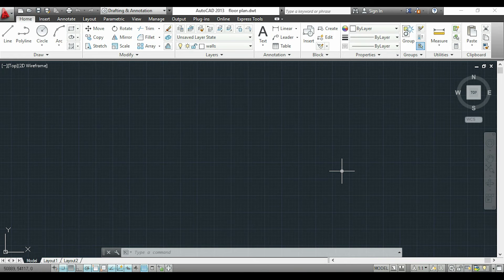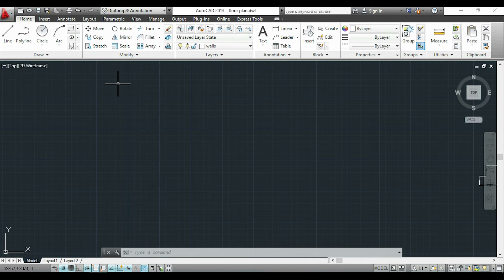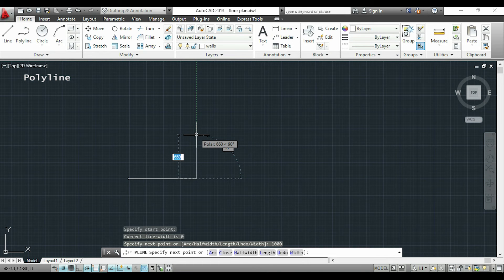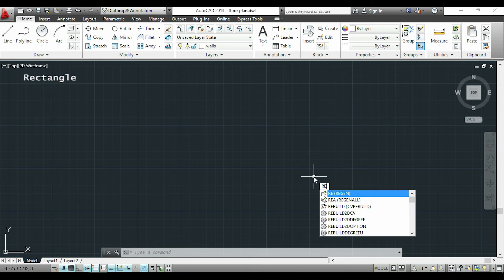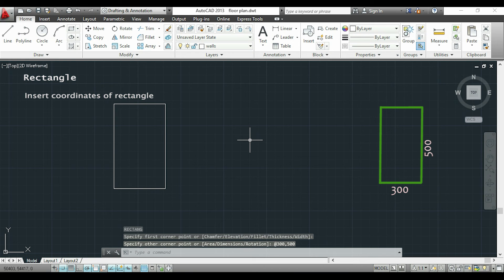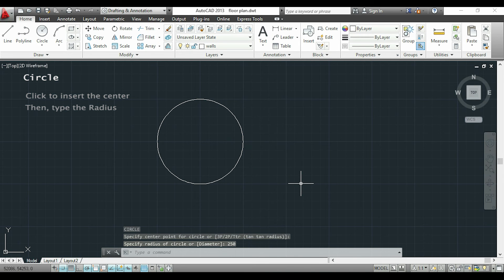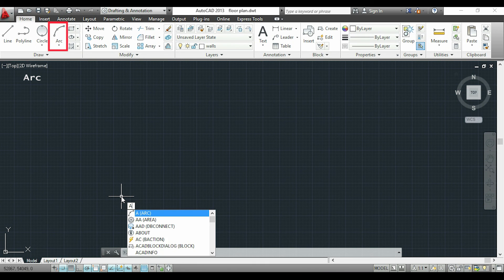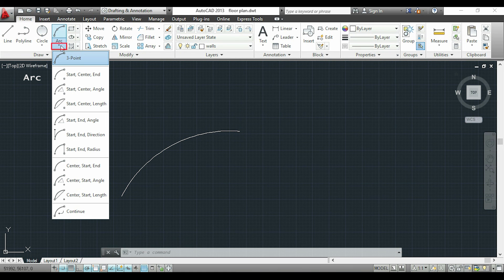AutoCAD 2D Tutorials - 5. Basic commands (POLYLINE; RECTANGLE; CIRCLE; ARC)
This video explains how to draw another drawing commands besides the command LINE.
Simple tutorial about drawing Polylines, rectangles, circles and arcs.

CONTENTS:
Intro - 0:00
Polyline - 0:33
Rectangle - 1:30
Circle - 2:06
Arc - 3:00

Esta versão do Autocad está em inglês. Se tiverem a versão em português, não há problema. Nos vídeos mostramos (em legenda) a forma traduzida dos comandos usados.

Estejam a vontade para fazer preguntas ou postar comentários na secção abaixo. Responderemos o mais breve possível.